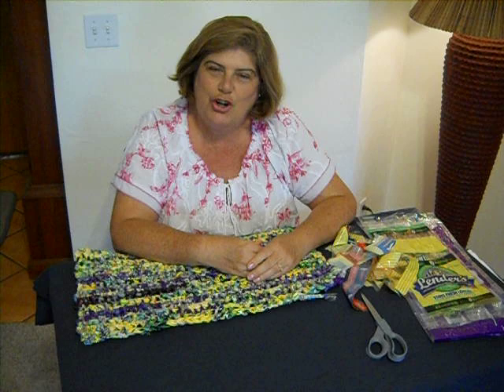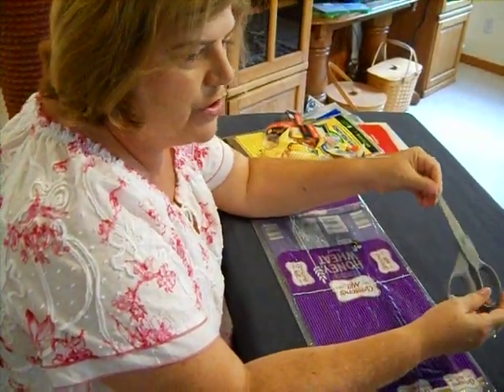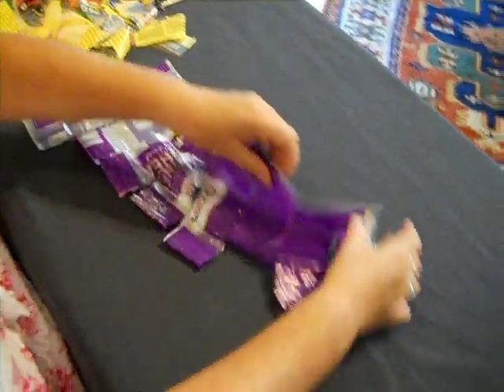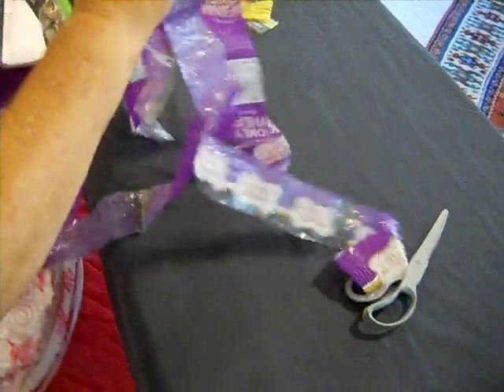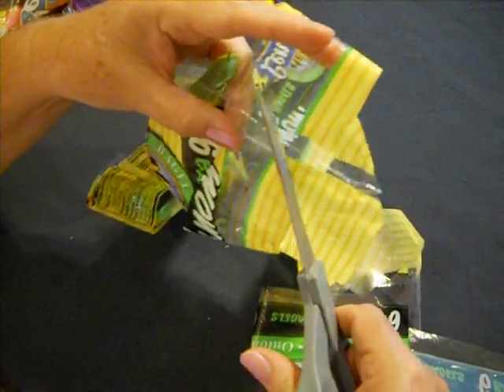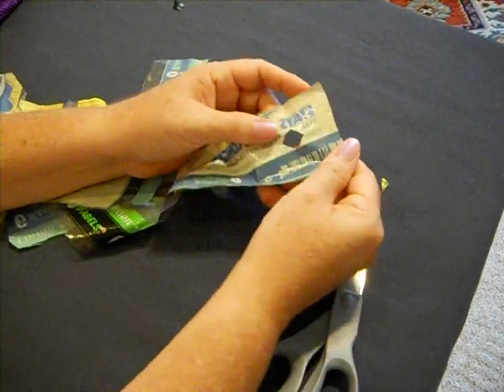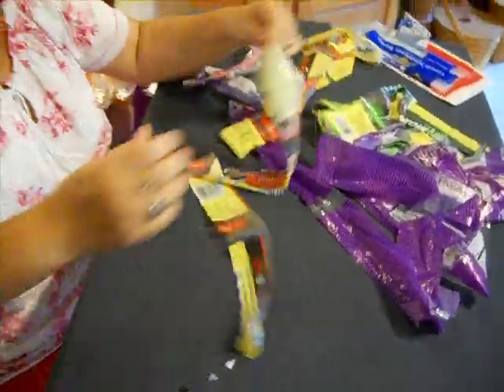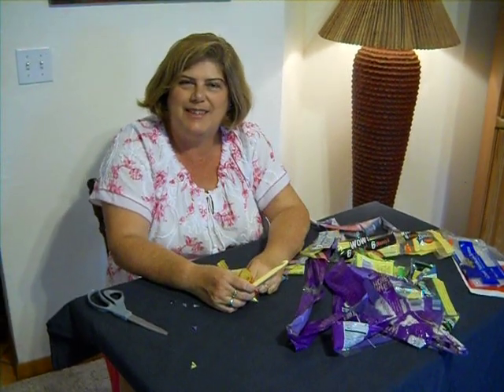PLYARN (Plastic Yarn) Made from Bread & Bagel Bags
This shows how to make plyarn (plastic yarn) out of bread and bagel bags.  Please view my other video on how to use plyarn to make a bread & bagel bag rag rugs.  Plyarn can be used to make baskets, rugs, and purses.  The possibilities are endless.